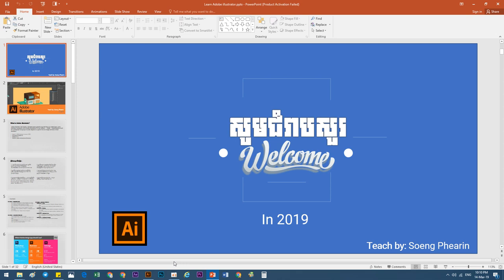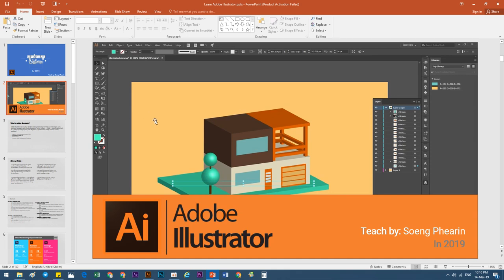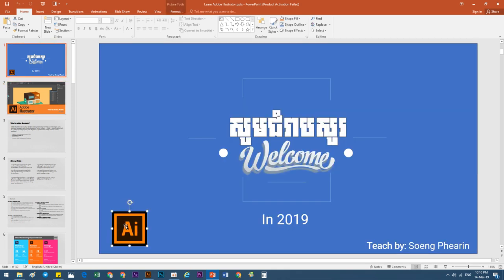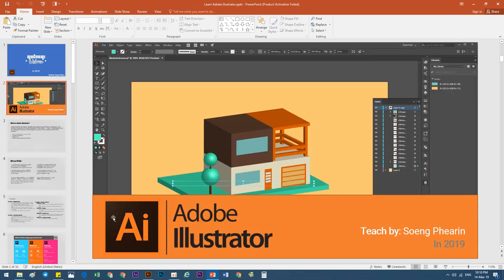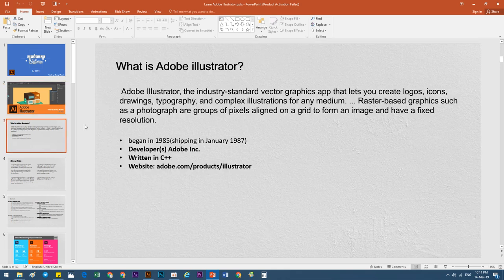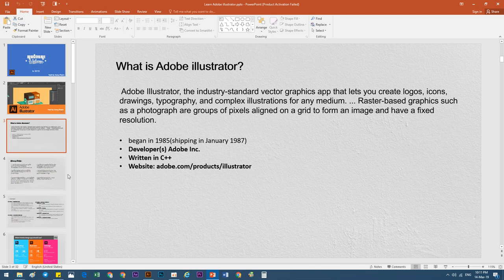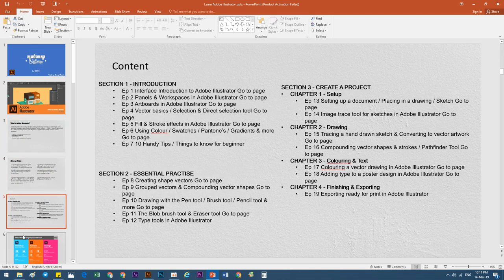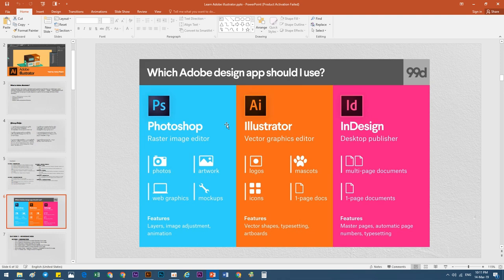SECTION 1 INTRODUCTION Khmer Learning and Sharing, illustrator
Today, My time soeng Phearin. I am Manager Designer at Business Solution Cambodia. I want to share what I have in my life and experiences in Worked. So today 14-March -2019 I will show 1  Adobe Photoshop Learning Speak Khmer Introduction  .

I hope in my teaching such as Graphic Design , Videos Editor , 3D , Online , facebook, Youtube, sketup,.help you all..